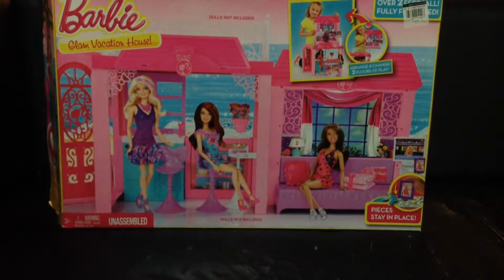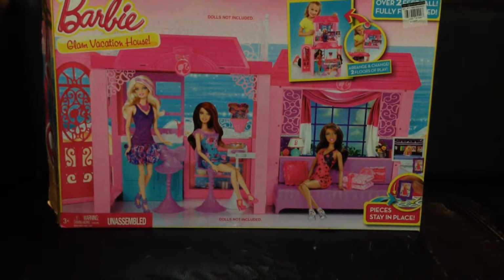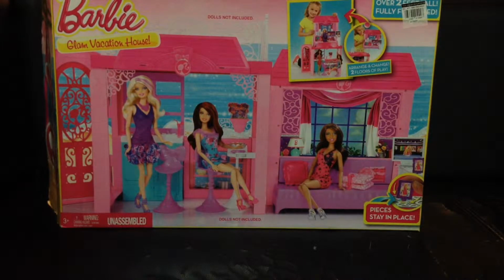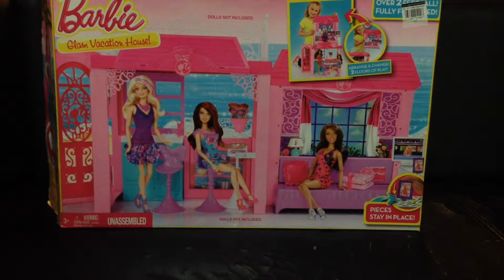Barbie Glam Vacation House Playset Unboxing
Hello everyone! Presenting the BARBIE Glam Vacation House Unboxing. The whole playset includes the 2 story house, furnitures, accessories plus stickers. We featured a barbie doll in the collection but its sold seperately.